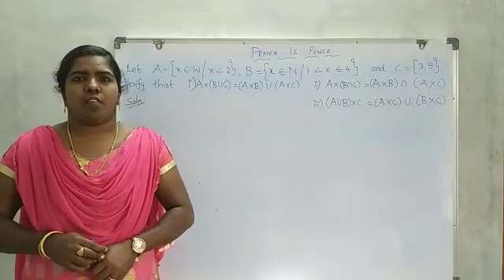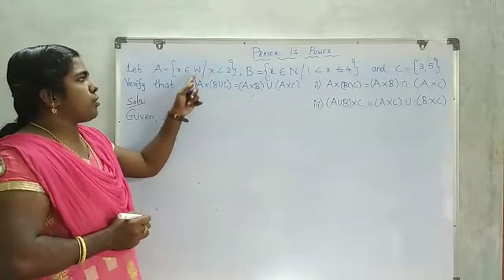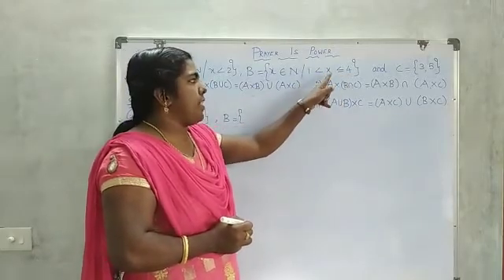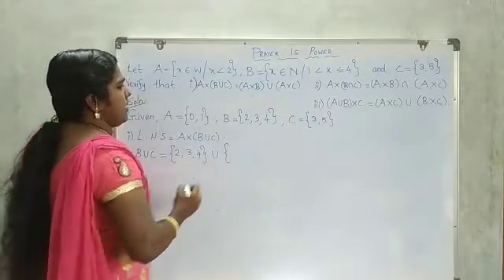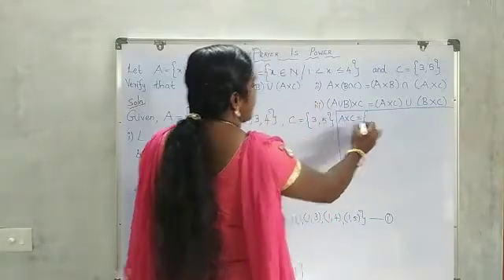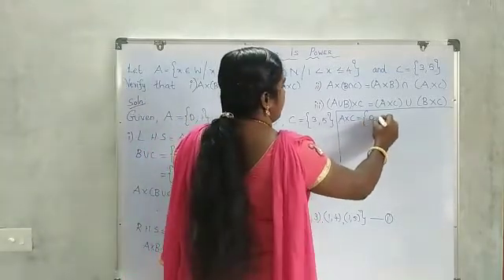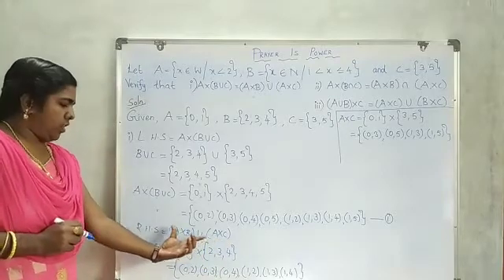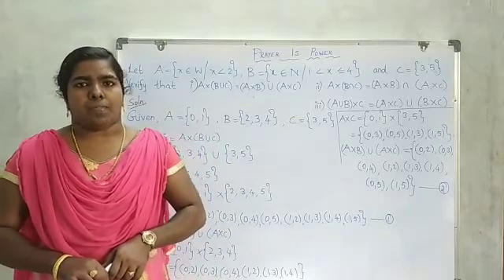10th Maths TN New syllabus (Samacheer) Ep-11,Lesson-01,Relations and Functions[Exercise 1.1, Q.No.6]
10th Maths TN New syllabus ( Samacheer) Ep-11, Lesson-01, Relations  and Functions[Exercise 1.1, Q.No.6] / MK Maths Solving

🖕Episode-03,Example 1.3(i)🖕